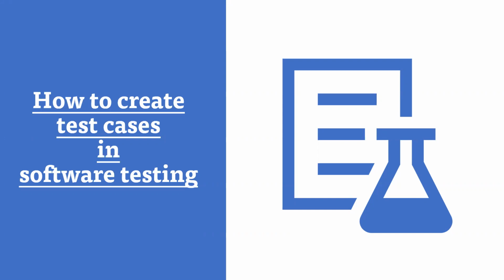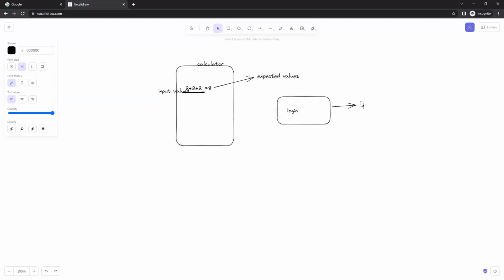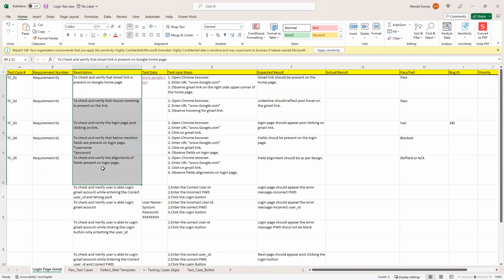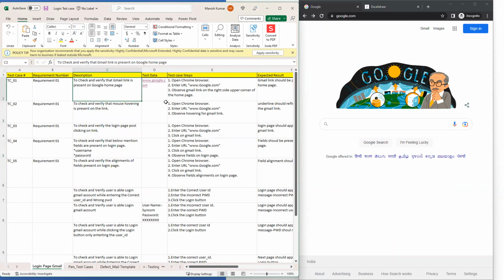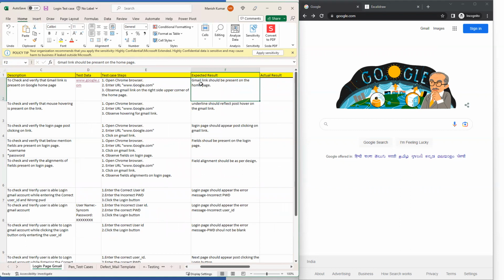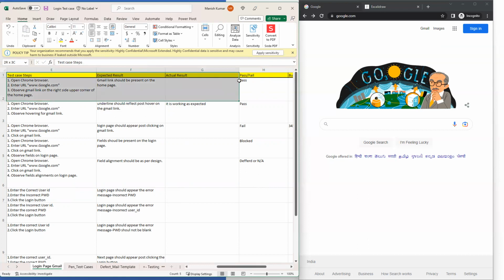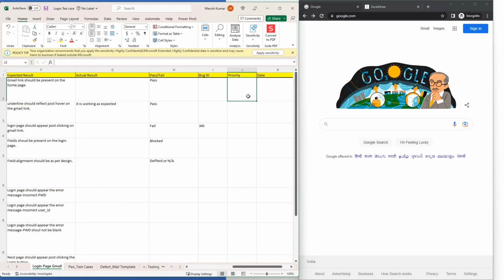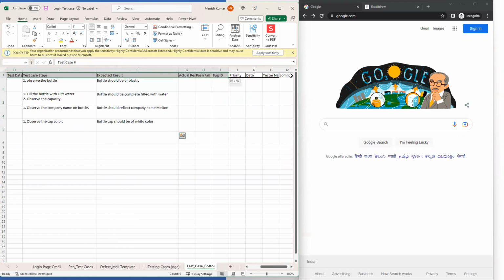How to write test cases in software Testing